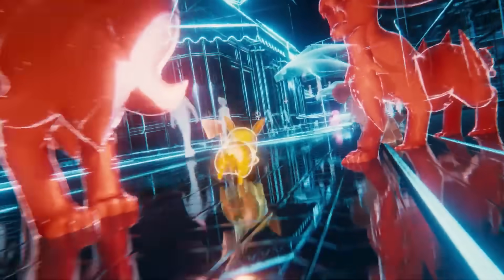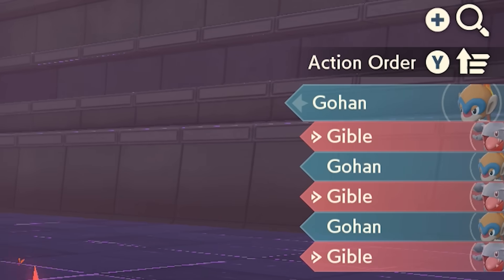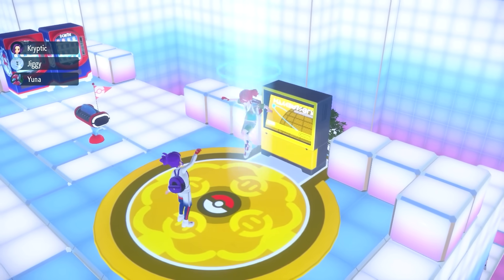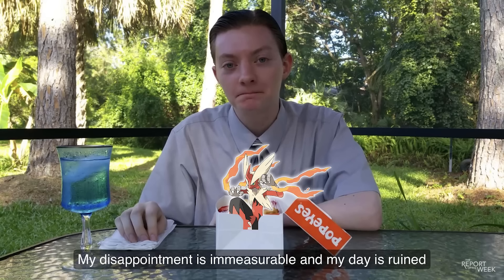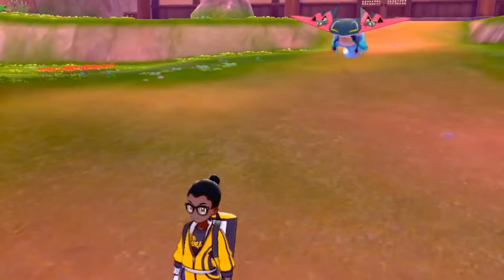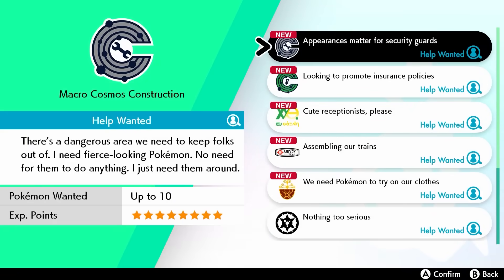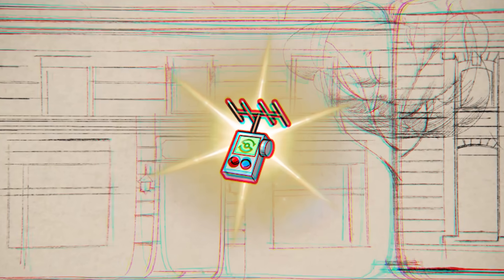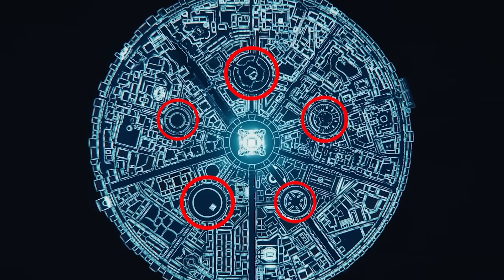10 Features We Need in Pokémon Legends Z-A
The Lumiose Re-Development Plan has begun... but what exactly could this mean for the gameplay Pokémon Legends Z-A?
Let's dive into 10 Features I think we need in this ambitious new Pokémon game!